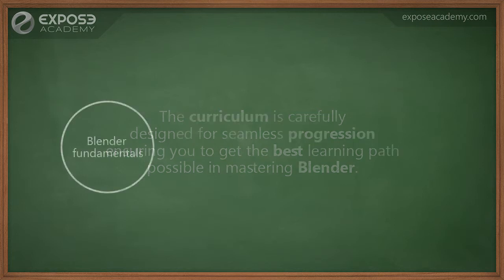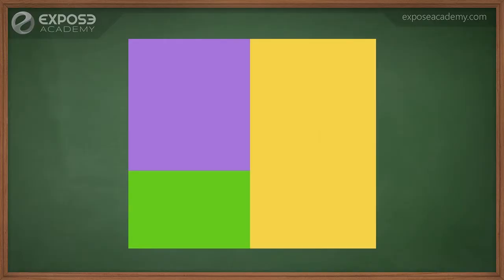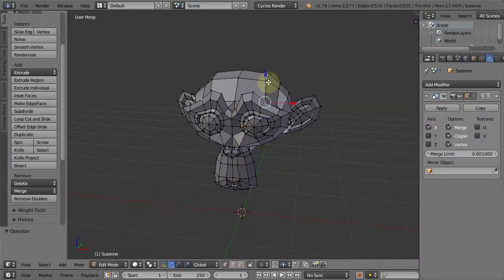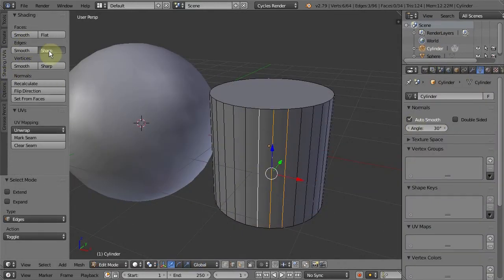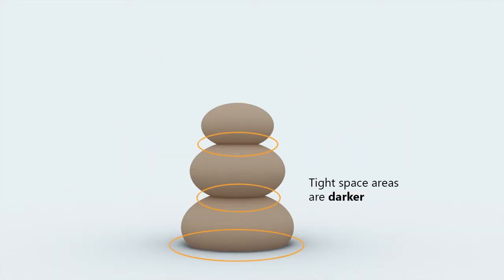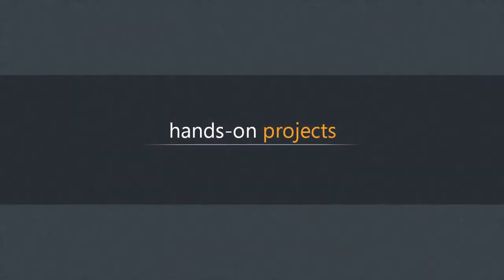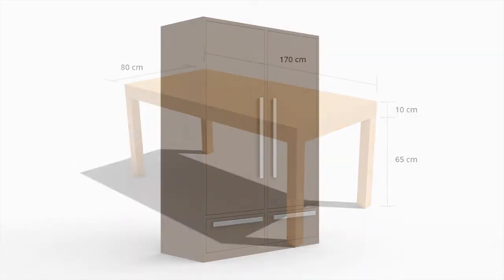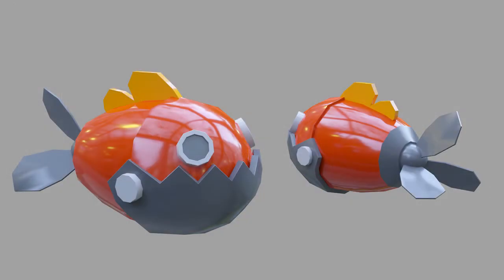[TRAILER] Blender 3D modeling for beginners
Author: Widhi Muttaqien

Full Content Description:
 3D skills are very IMPORTANT! Why? As 3D
technologies developed rapidly, the market demands on 3D contents is
increasing exponentially day by day. There are so many industries
require 3D expertise. Architecture, interior design, product design,
animated movies, visual effects, advertising, virtual set, game
industry, virtual reality, augmented reality, 3D printing industry and
so much more, they are all rely heavily on 3D technologies.

If you want to learn 3D using BLENDER from ZERO, meaning no prior
experience needed at all. Then you’ve come to the right place. This
course will teach you the fundamentals and 3D modeling skills using
Blender.

The CURRICULUM of this course is CAREFULLY DESIGNED so that students
can learn gradually from the easiest lesson to the more advanced
lessons seamlessly. This will ensure the FASTEST PATH for you to
master Blender even with no prior experience at all.

YOU WILL GET:

 * - Learn the essentials such as: Blender’s UI, viewport
navigation, transformation, 3D coordinate, reference and object’s
origin etc.
- Learn 3D modeling fundamentals. Some of them are: advanced mesh
selection, knife tool, inset, extrude, bevel, loop cut etc. Learn the
difference between deleting, dissolving, collapsing and how to patch
holes in the geometry etc.
- Exercise with hands-on projects.  We're going to model:
kindergarten chair, dining table, wardrobe, coffee table, security
outpost and a fish submarine model suitable for game assets. etc.
- And so much more! You will also get all of the project files needed
to do the exercises.

So JOIN NOW and take your first step into the world of 3D with
Blender!

Prerequisites:

About the Author: Widhi is the founder and CEO of Expose-3D and Blastocode game studio. He has master degree in information technology and business management from Bina Nusantara University. Beside doing business he is also a lecturer in computer graphic and design related disciplines in President University Indonesia and Lasalle College International.

With more than 20 years of experience in the CG industry, he finished hundreds of projects with clients from all over the globe. He has been producing thousands of CG images and animations. His deep passion with computer graphic leads him to dive into 3D visualization, animation, game development, video and motion graphic.